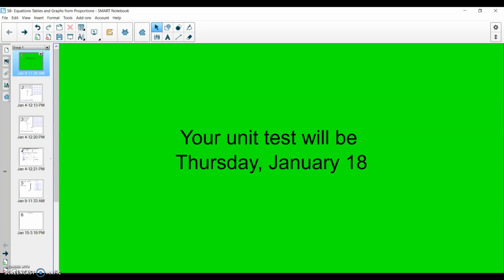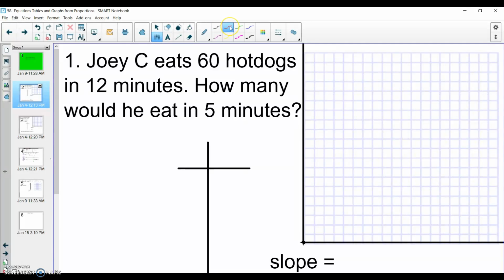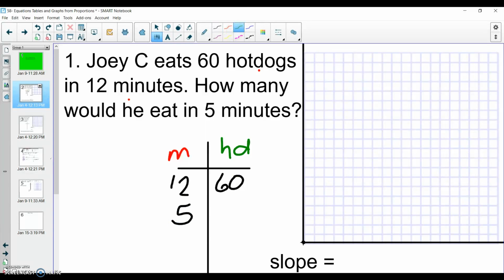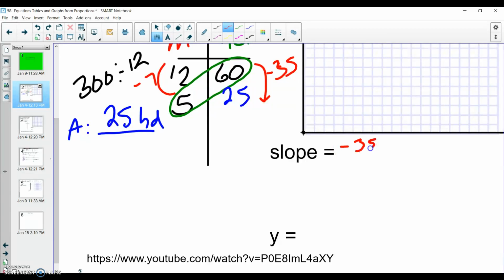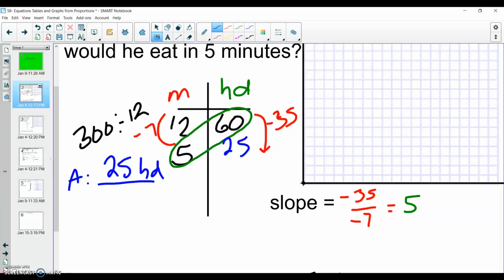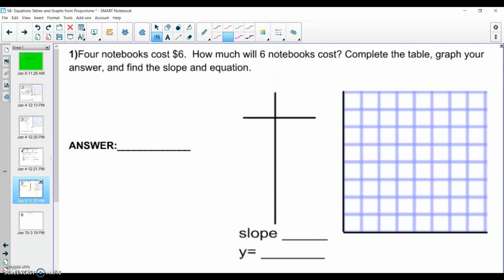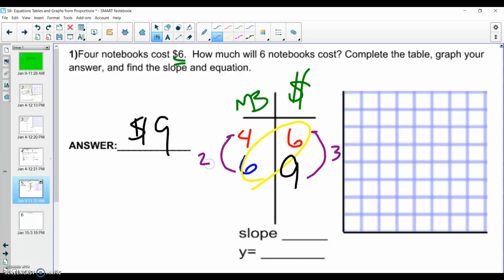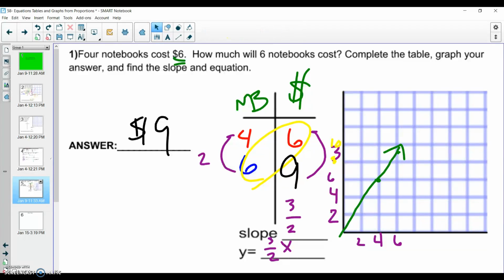Equations Table and Graphs from Proportions